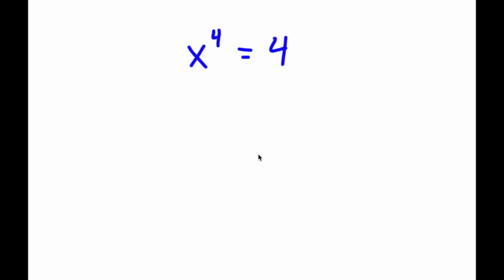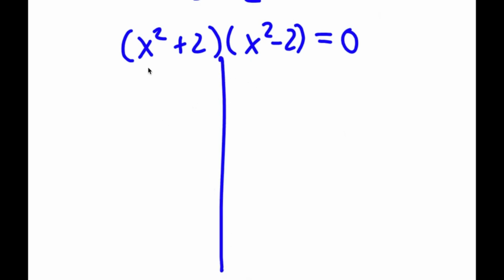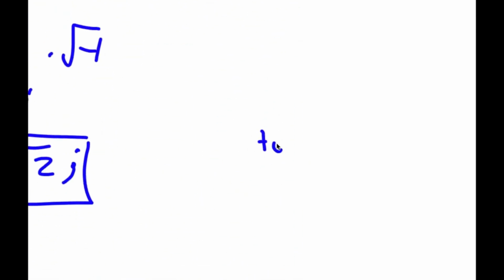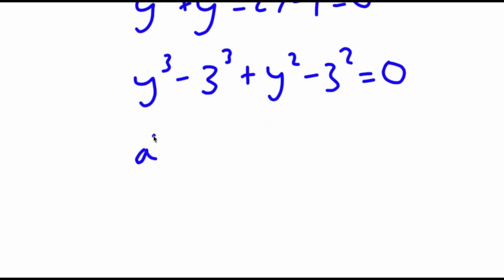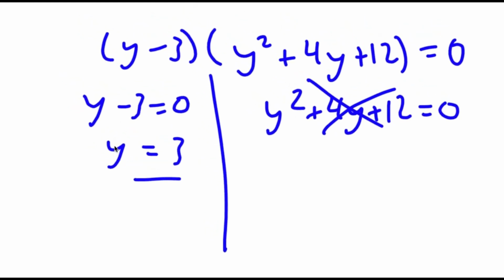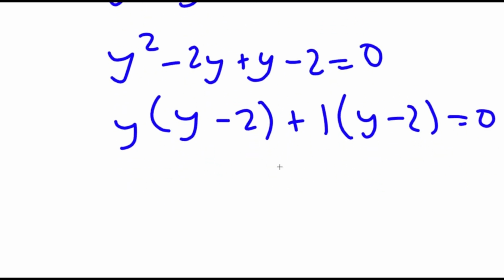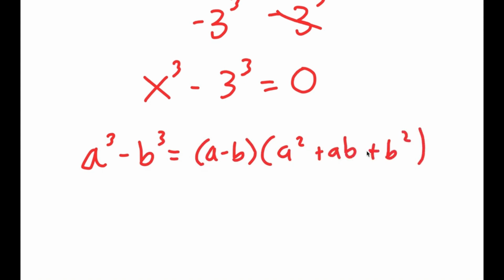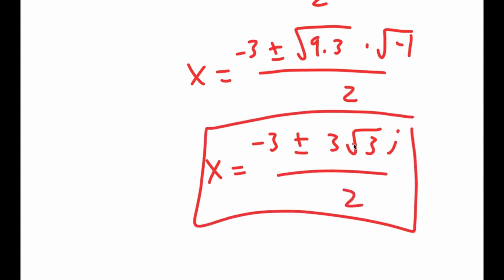Can You Take On This Challenge? | A Nice Exponential Equation